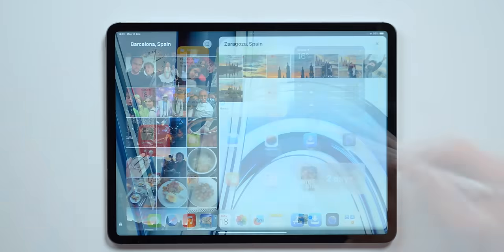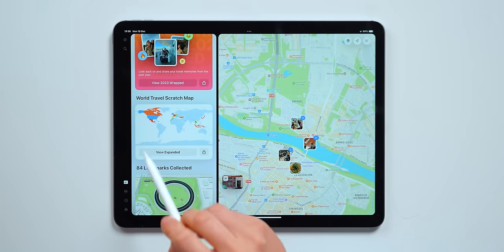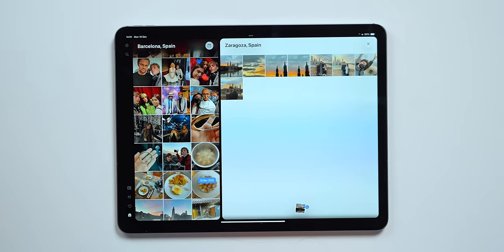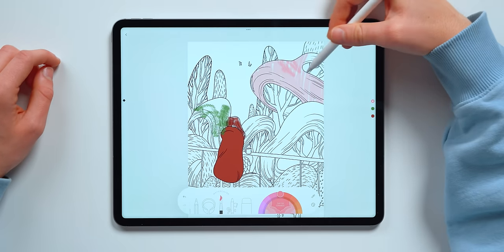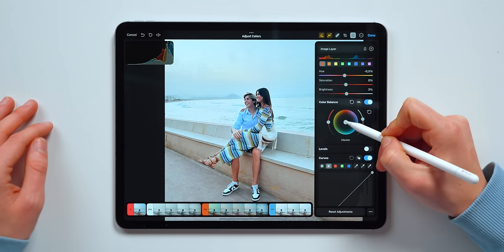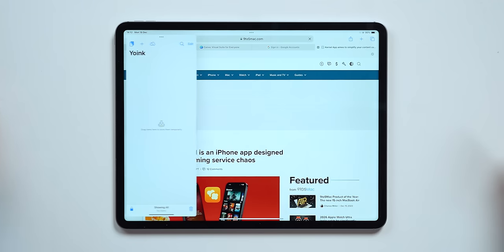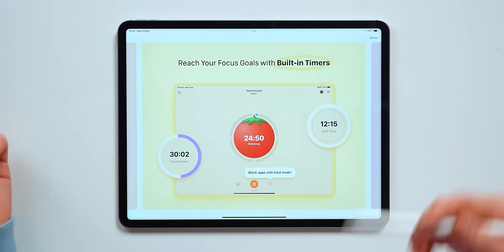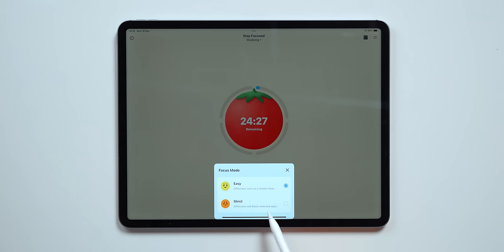5 Essential iPad Apps YOU NEED 💥 (Ep. 1)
From productivity, education, to entertainment. Welcome to episode 1 of the Essential Apps iPad Apps that you need!